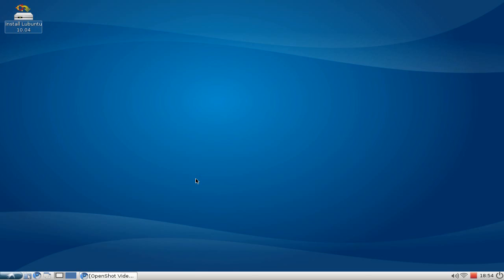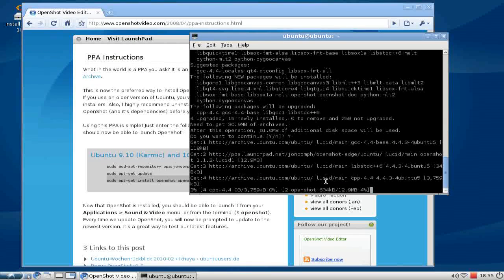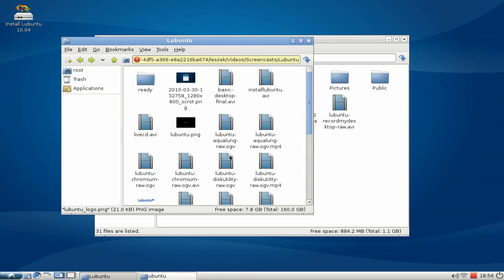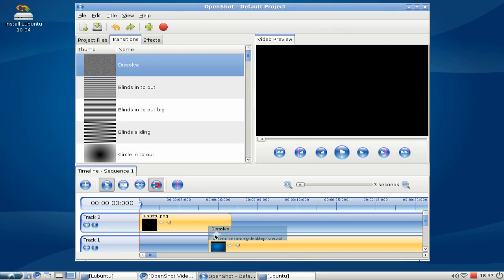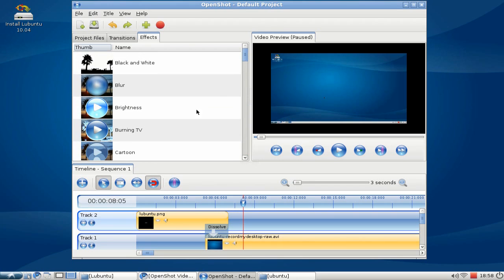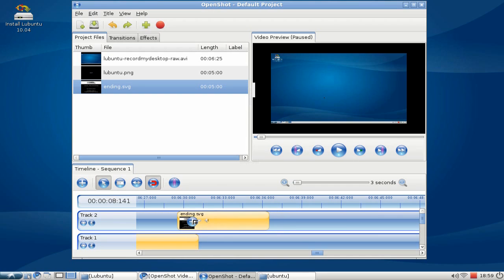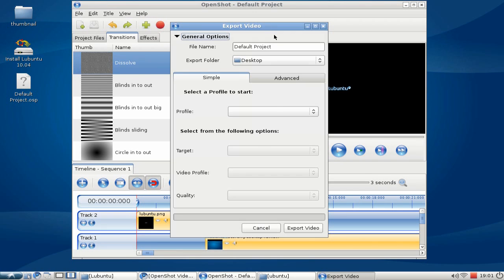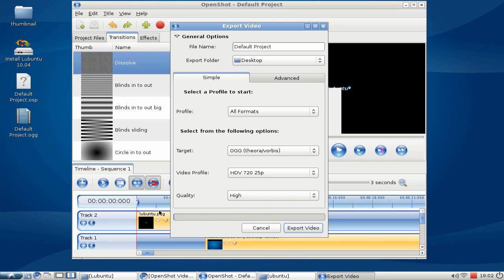Lubuntu - Edit Screencasts/Videos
In this Screencast I show you how to edit your screencast or any video with OpenShot under Lubuntu 10.04more on Lubuntu